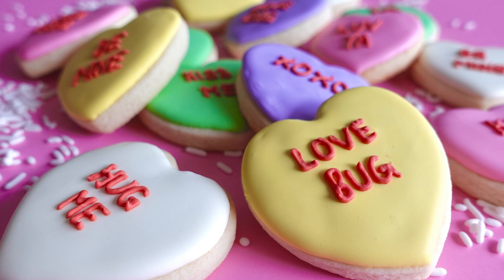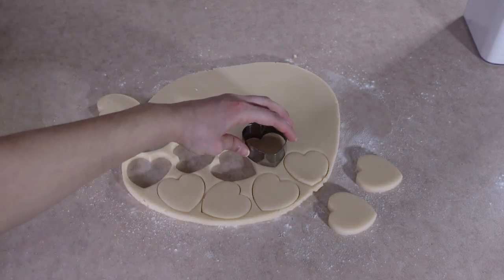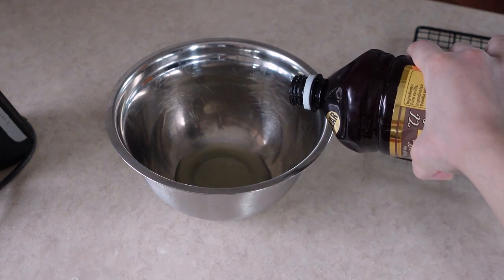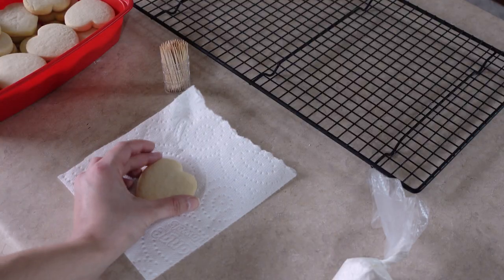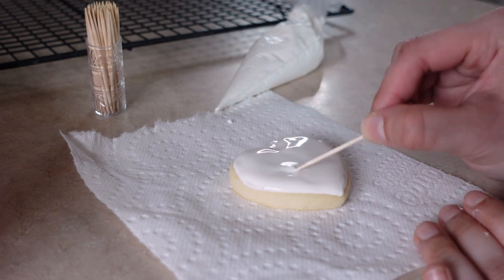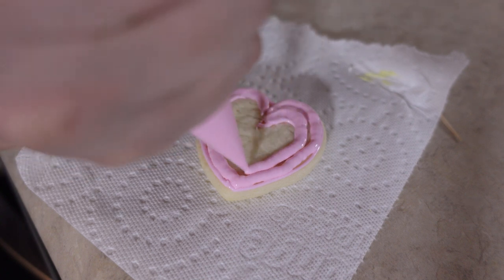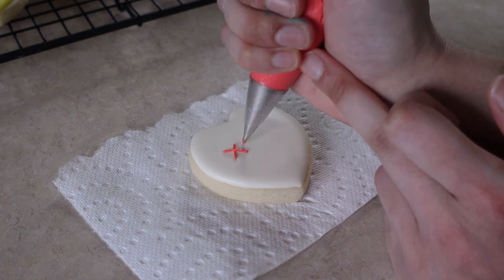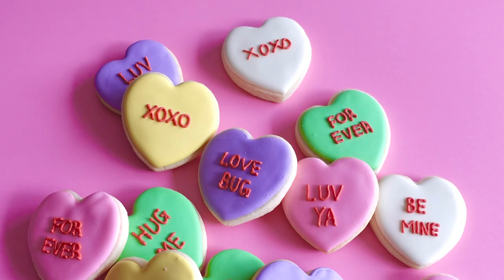Heart Candy SUGAR COOKIES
Materials I used:
-toothpicks
-yellow, pink, red, green, and purple food colouring
-royal icing
-Wilton tip #1
-piping bags

 Podcast Channel @TheBakedownPodcast